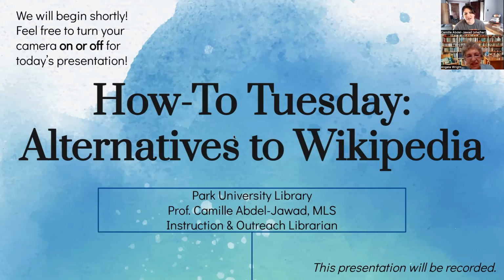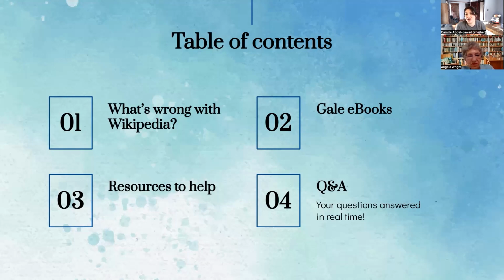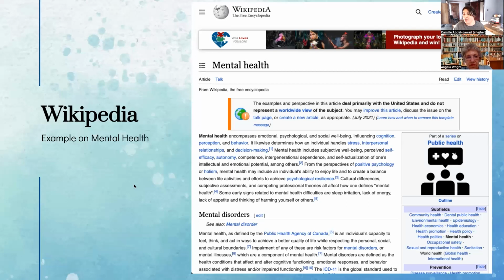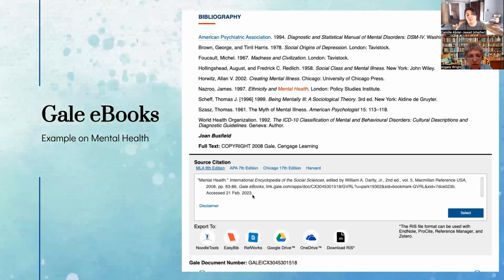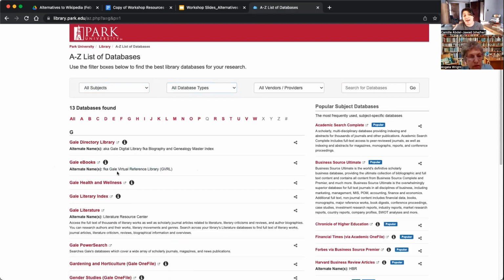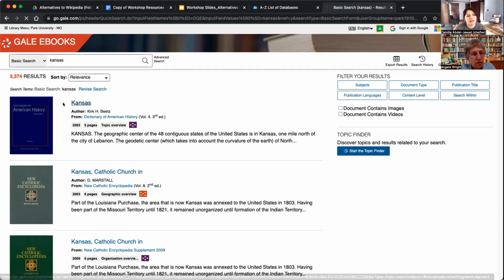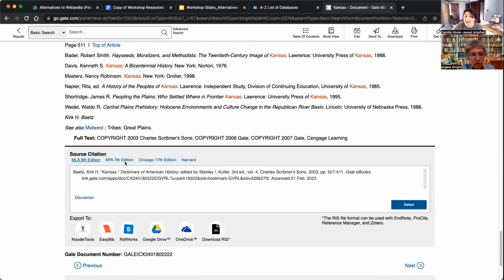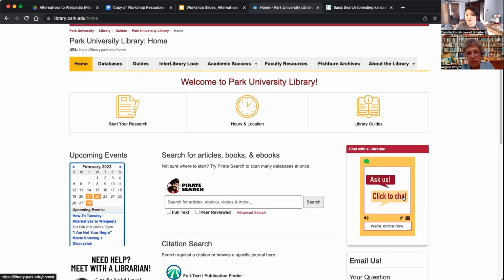How-To Tuesday: Alternatives to Wikipedia Workshop [Recorded 2/21/23] | Park University Library